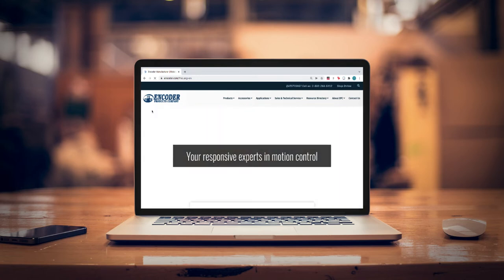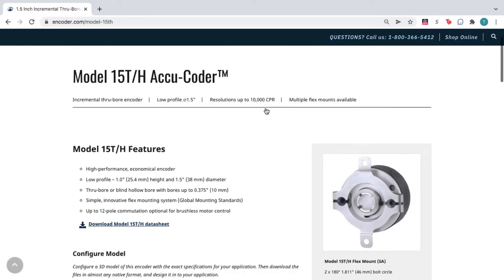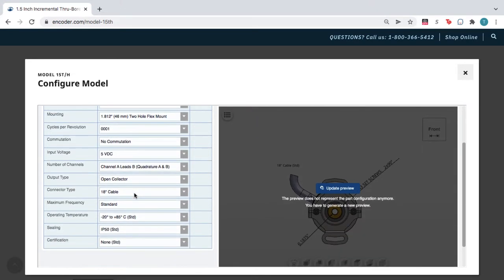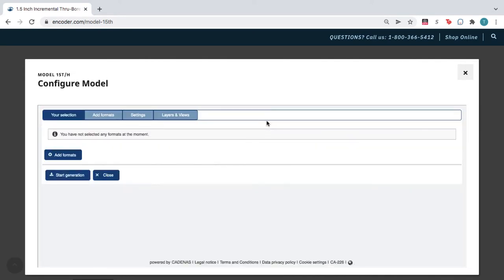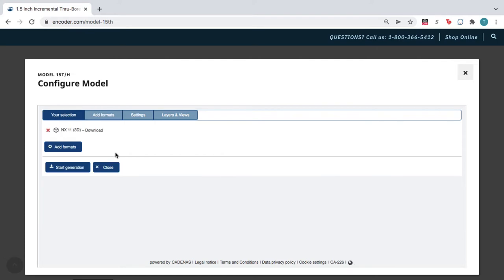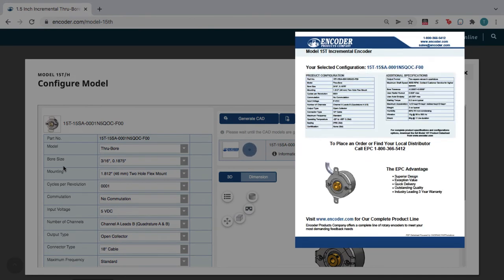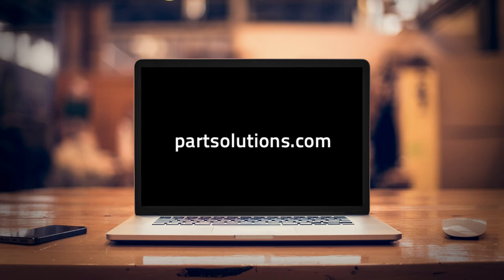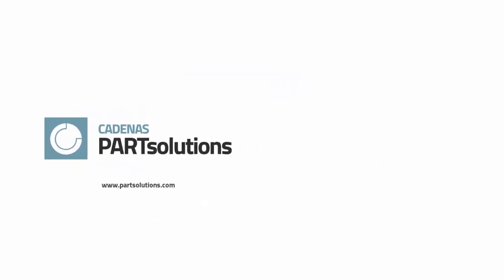How to Download a 3D CAD Model from Encoder Products Company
Encoder Products Company have launched an all new website featuring a powerful new 3D CAD catalog built by CADENAS PARTsolutions. The new online presence features a fully-responsive design, providing users with an exceptional experience whether they are visiting Encoder Products on a desktop, laptop, tablet or mobile phone. The new interactive catalog is a major boost for engineers looking to specify Encoder products into their design. Designers can instantly find, configure and download the product they need and place a native model directly into their design, reducing engineering times and increasing design accuracy.